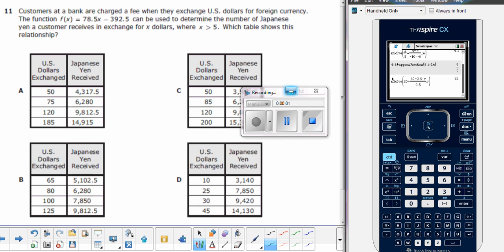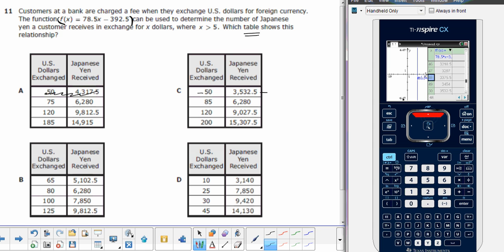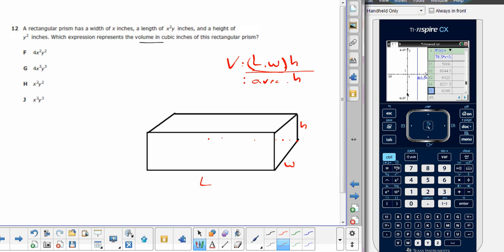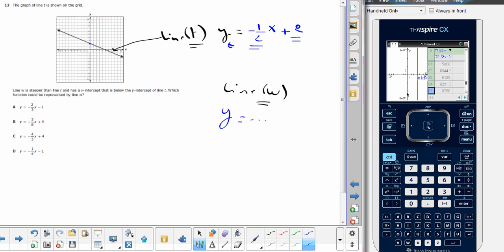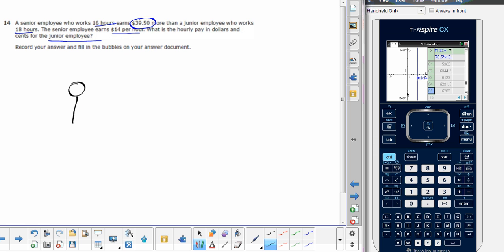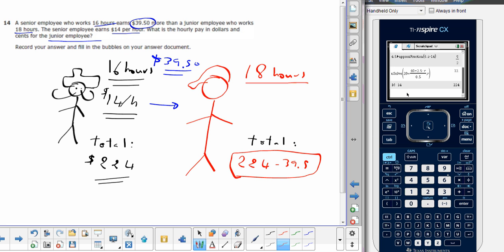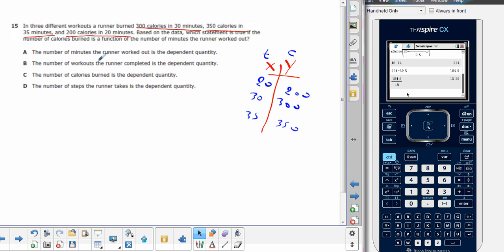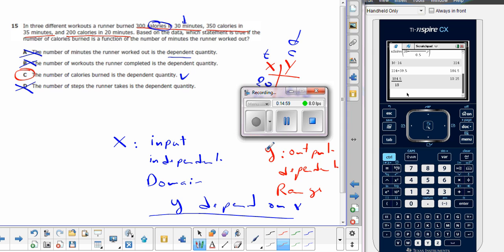EOC2015.ALGEBR1 11-15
Description